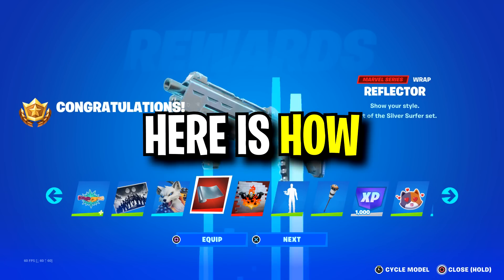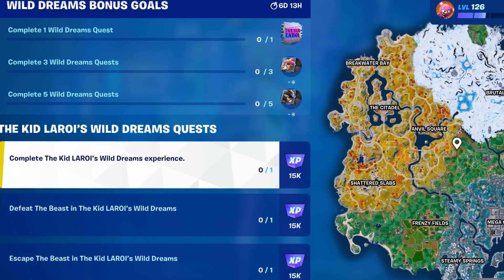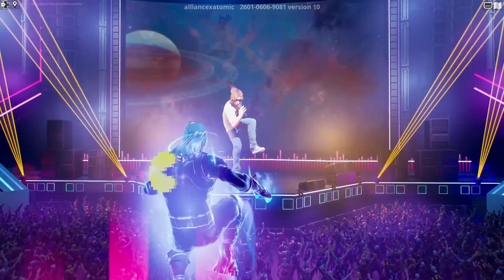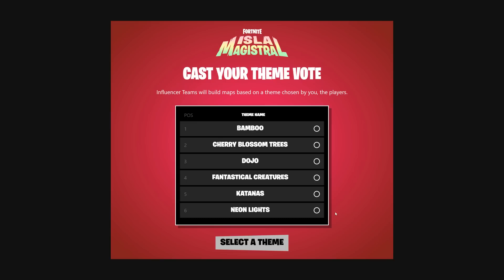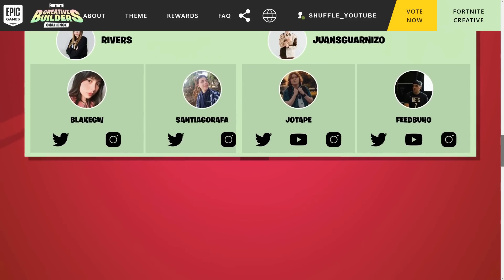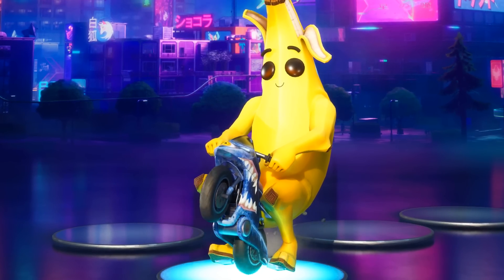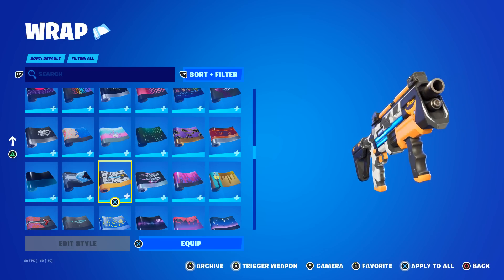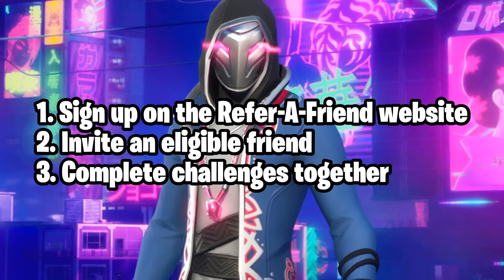do not forget to claim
Fortnite Refer A Friend 2023 is finally here! Claim this FREE BUNDLE and all the FREE REWARDS by referring back a friend during the Refer A Friend Program 2023